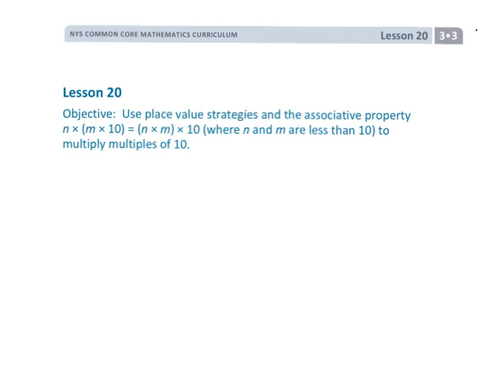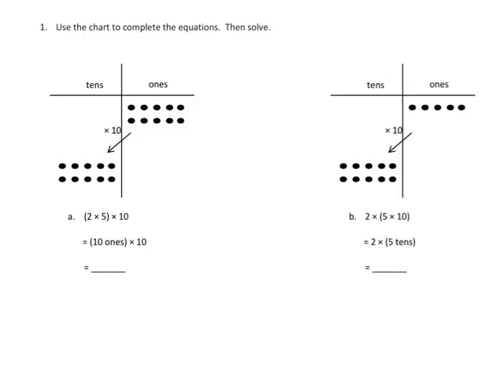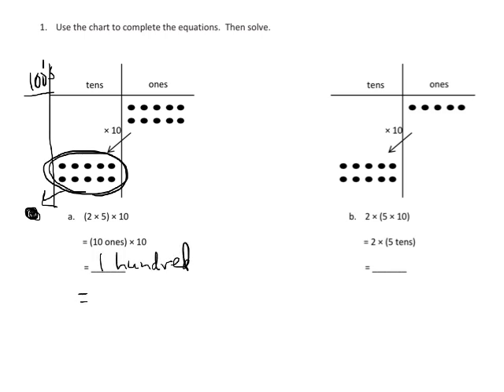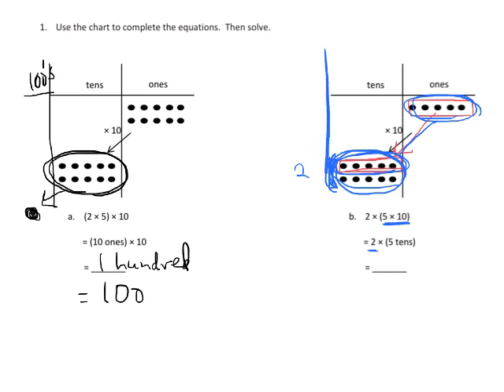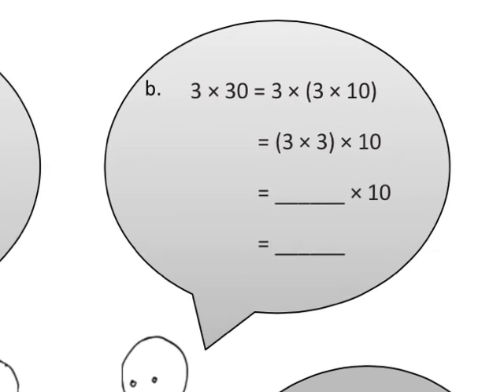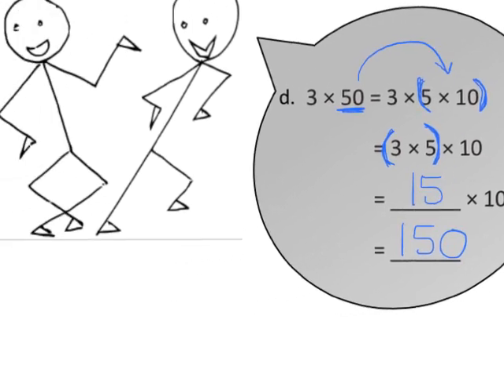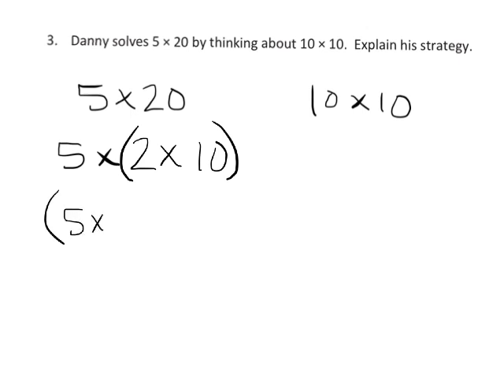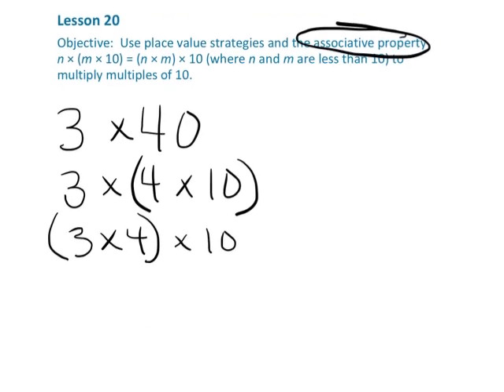EngageNY Grade 3 Module 3 Lesson 20